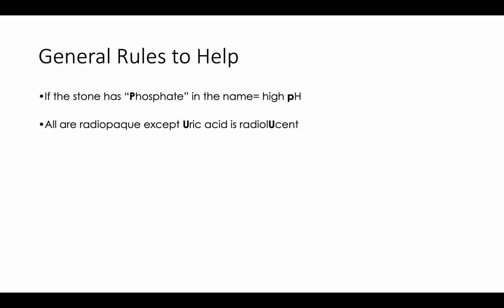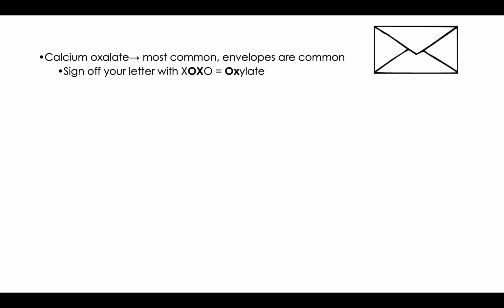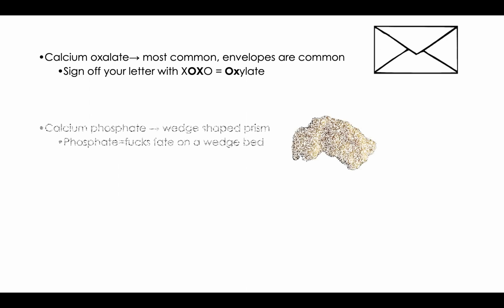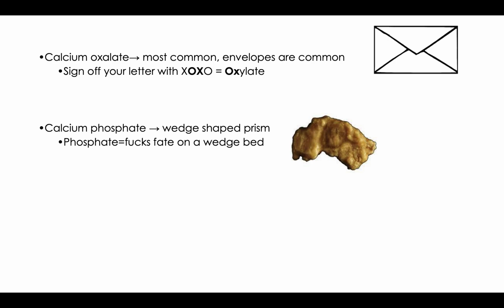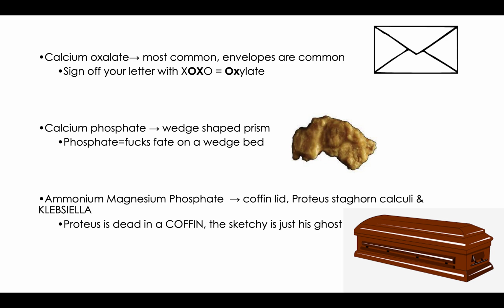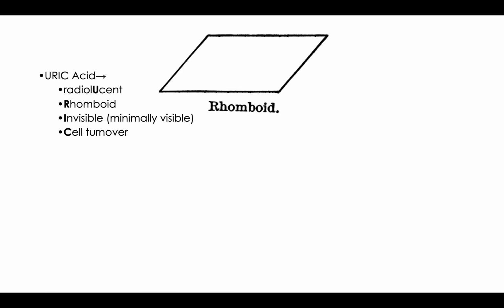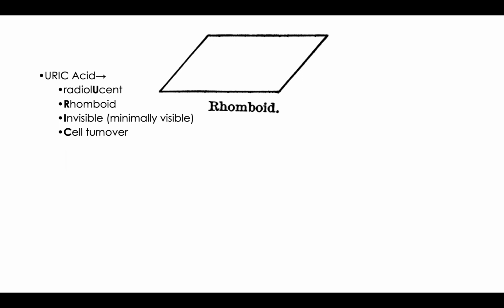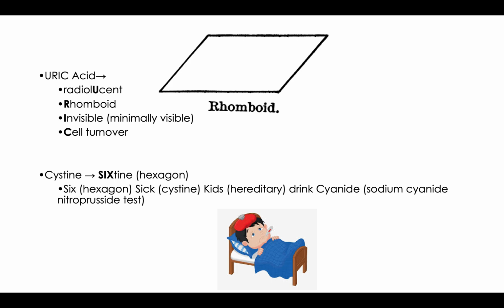Kidney Stones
This video goes over the different types of kidney stones and the high yield buzz words for each diagnosis.